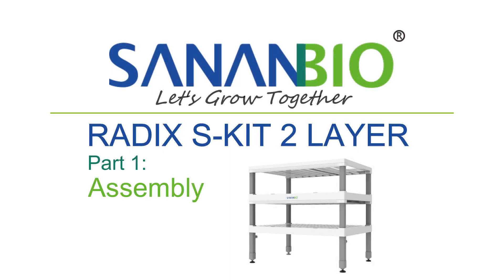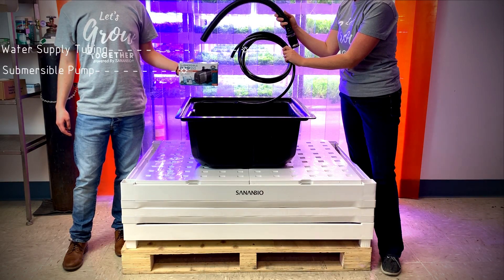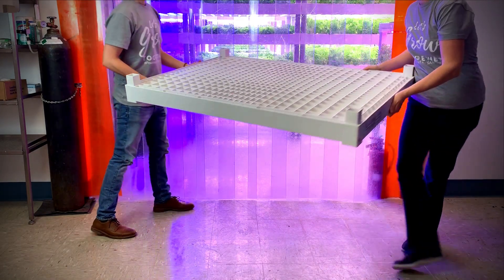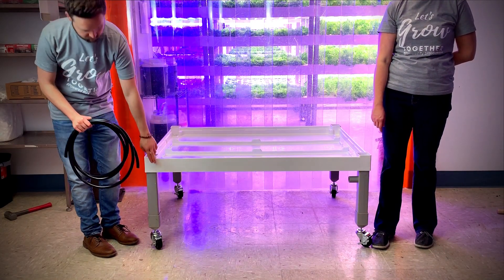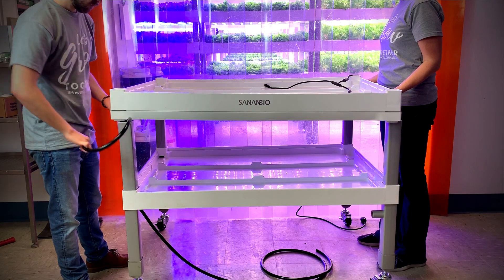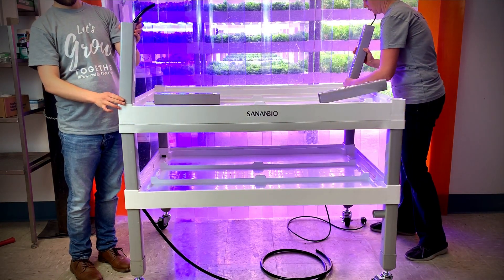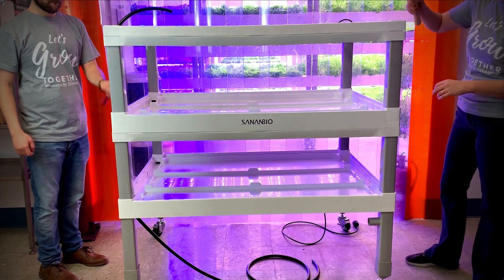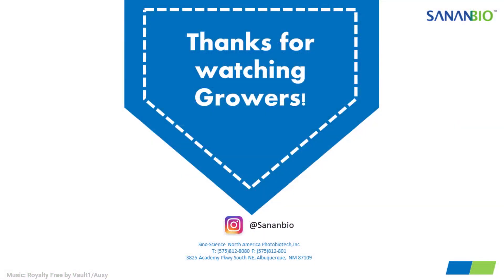SANANBIO RADIX S-Kit: Assembly (2-Layer)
In this video we cover the assembly of a 2-Layer S-Kit.
-Included S-Kit supplies and components
-Layer orientation explained
-Installing power cables and plumbing
-Assembly layers